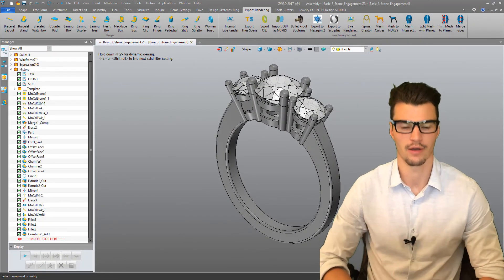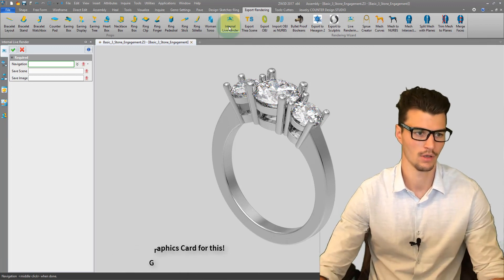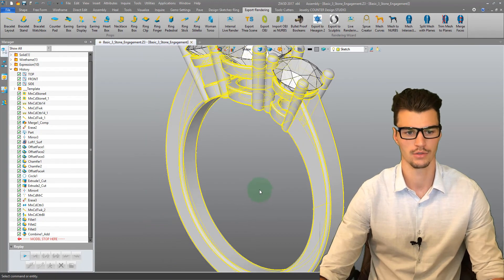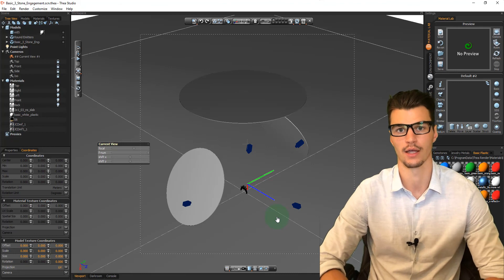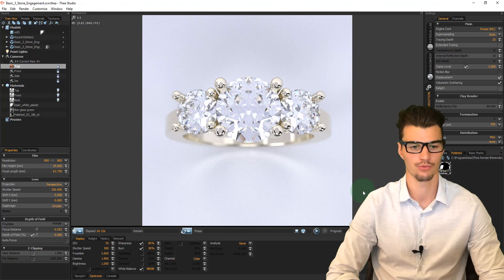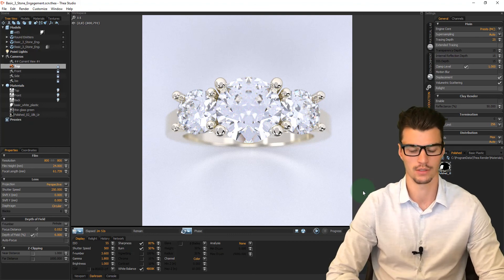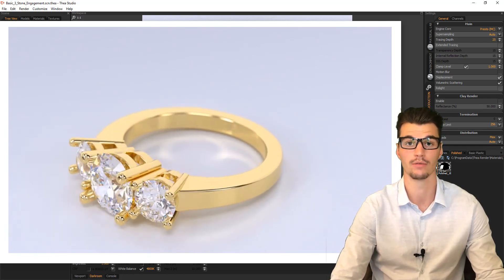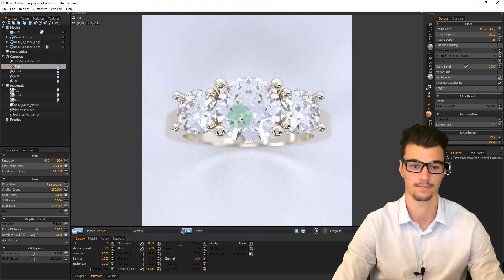Jewelry Making Process | Stage 2: Rendering | Jewelry Cad Academy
Quick Showcase of the JCCM Jewelry-Making Process From Design to Print. Casting and Finishing Process to Follow Soon! Jewelry Cad Dream Software Complete Training Video.

Jewelry CAD Dream | Jewelry Cad Academy | 3D Jewelry Design Software by Jewelry Cad Cam Masters, LLC